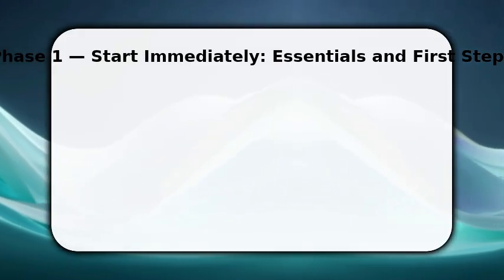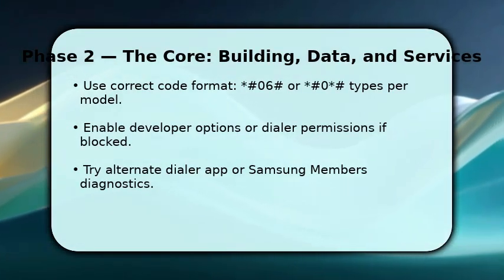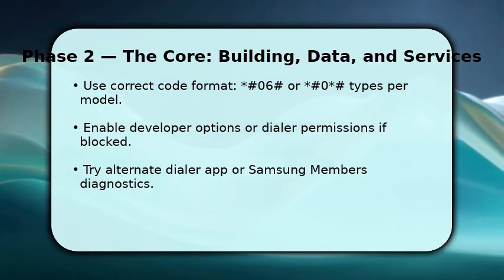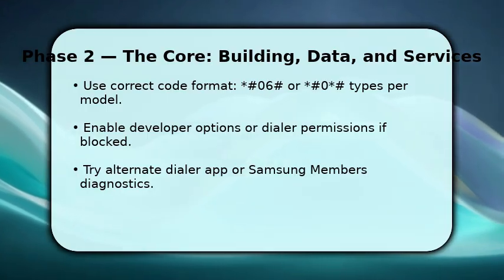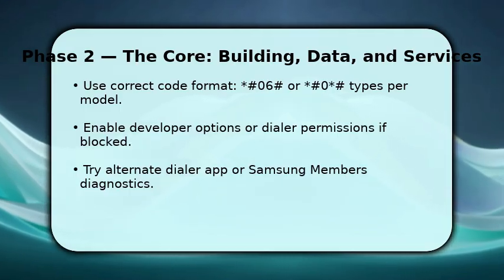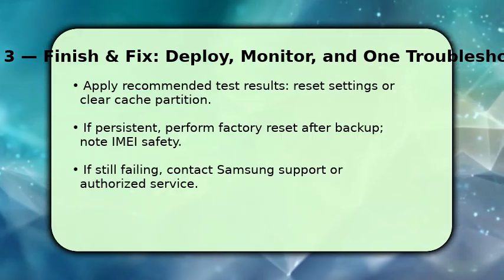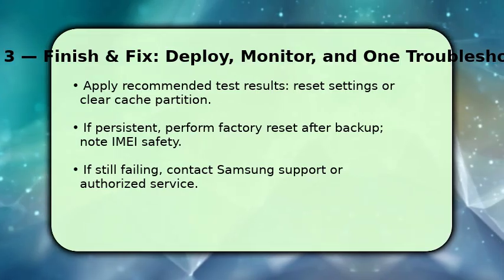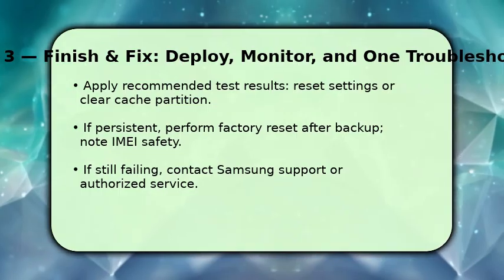How to Fix Samsung Code Not Work - Easy Guide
How to Fix Samsung Code Not Work - Easy Guide | 🔒 Surfshark VPN Deal — Stay private and secure. $1.99/mo + 3 Months Free ▸

Discover a step-bythy guide to troubleshooting and fixing the Samsung Code not working issue. This video will walk you through common problems, diagnostic tips, and solutions tailored for various devices.

Samsung Code, fix code error, troubleshoot Samsung, code not work on Samsung, solve Samsung coding issues, diagnose Samsung errors, repairing Samsung codes, common problems with Samsung Codes, step-by-step guide for fixing Samsung Code, Samsung code solutions